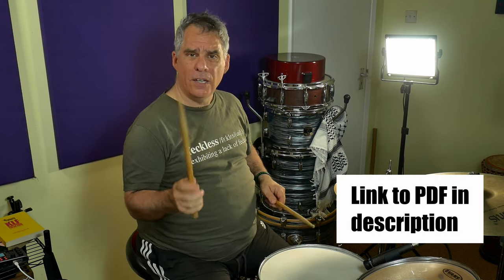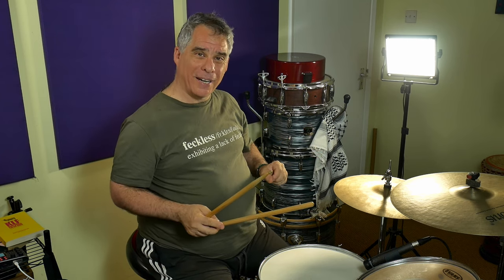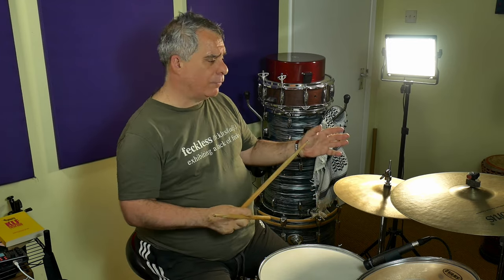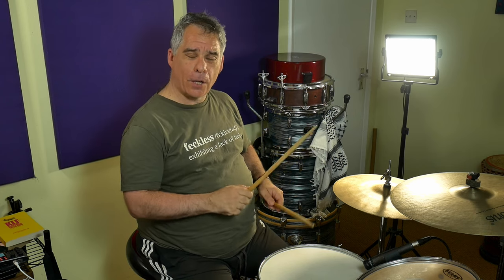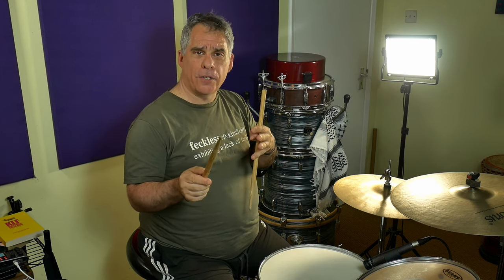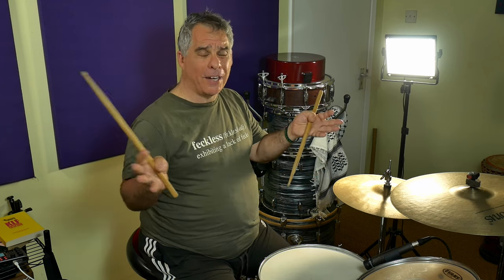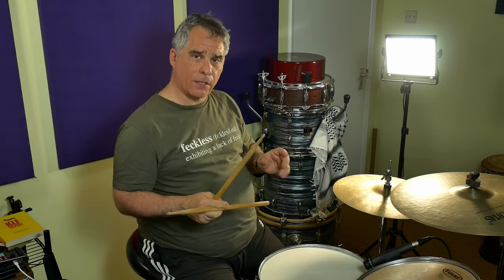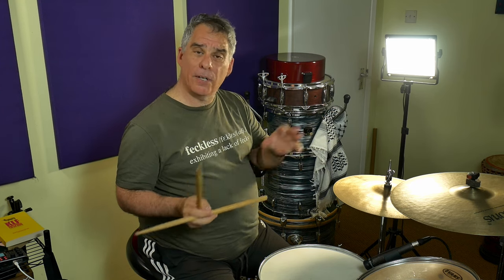How To Play Drums On Highway Chile by Jimi Hendrix | Mitch Mitchell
Here's a look at the grooves for the verse and chorus of Jimi Hendrix's Highway Chile which has been provided to us by the fabulous Mitch Mitchell.
The feel goes from swung to straight and it's a great opportunity to develop the ability to move between the two without losing your rhythmic integrity.

This video was recorded with a couple of Lumix G7 cameras. The audio was recorded on a Zoom Podtrak 4.

The drums were recorded using a Glyn Johns type setup with a Sennheiser BF521 on the floor tom side and a Beyer M201 overhead. In the bass an M88 and an SM57 on the snare but hardly used.

The kit is a 20, 10,12, 14 Pearl Masters BRX with some janky old Evans EC1 heads.
The snare is a 1960's Supra with a Kentville dead kangaroo head.
Sabian HHX Groove hihats and a 21" Groove ride and a bosphorus traditional 18" crash.